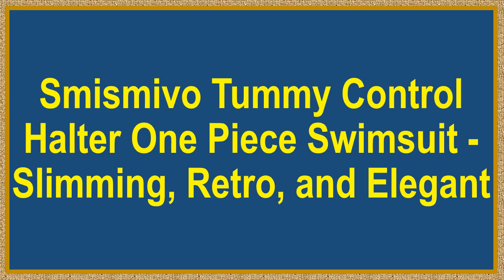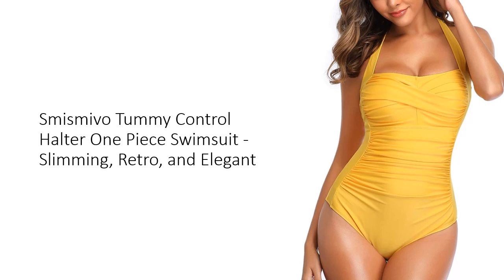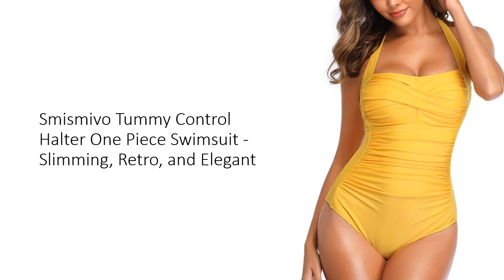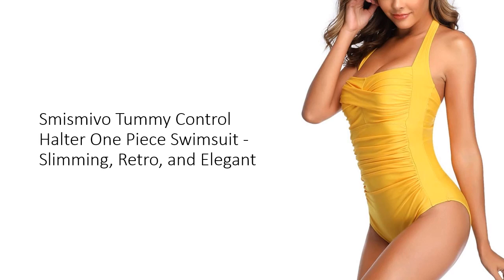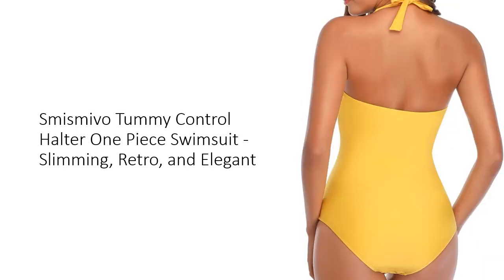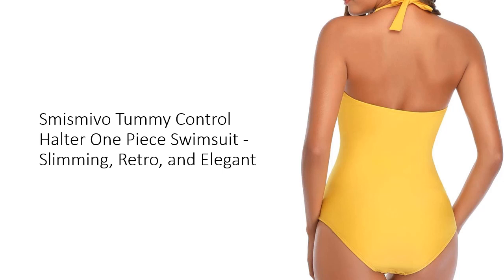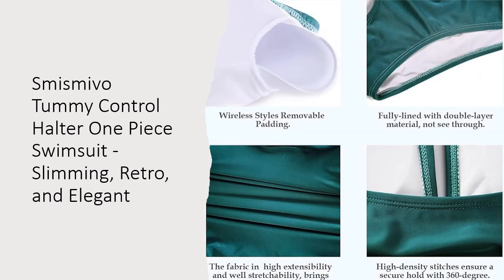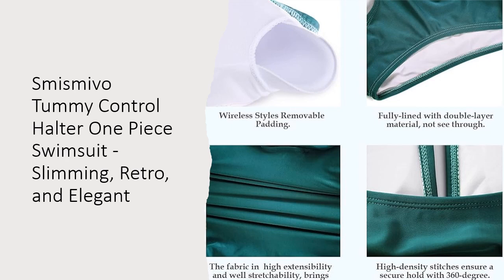Smismivo Tummy Control Halter One Piece Swimsuit - Slimming, Retro, and Elegant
Discover the ultimate blend of style and confidence with the Smismivo Tummy Control Halter One Piece Swimsuit. Made from a premium mix of 82% Nylon and 18% Spandex, this swimsuit offers excellent stretch and comfort. The ruched torso design expertly hides tummy imperfections, giving you a slimmer appearance. The result is a chic, flirty look that enhances your allure and boosts your confidence at the beach or pool.

The adjustable halter neck provides excellent support and shaping, while the removable padded push-up bra ensures comfort with light padding and full lining for no show-through. This one-piece swimsuit offers moderate bottom coverage, elegantly contouring your curves. The soft full lining gives extra skin protection, making it a perfect blend of style and functionality. Machine washable and easy to care for, it maintains its vibrant look and feel over time.

Available in sizes XS to XXXL, the Smismivo swimsuit is designed to fit a wide range of body types. The ruched details and twist front design add a fashionable touch, making it ideal for moms and ladies seeking both style and comfort. The halter V-neck design not only provides good support but also adds a sexy and flattering element to your swimwear collection. This full-coverage bathing suit ensures you feel secure and confident.

Customers love the appearance, fit, and coverage of this swimsuit. They rave about the beautiful colors, pretty tropical patterns, and the flattering fit that offers great coverage, especially in the rear and butt area. Choose the Smismivo Tummy Control Halter One Piece Swimsuit for a stylish, comfortable, and confidence-boosting swimwear option that stands out from the rest. Enjoy your time in the water with a swimsuit that perfectly combines fashion and functionality.